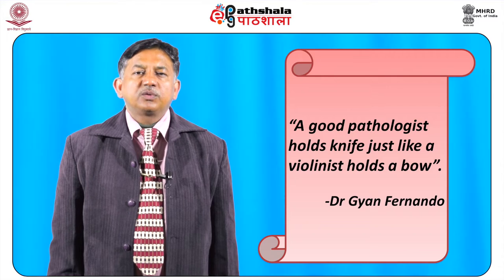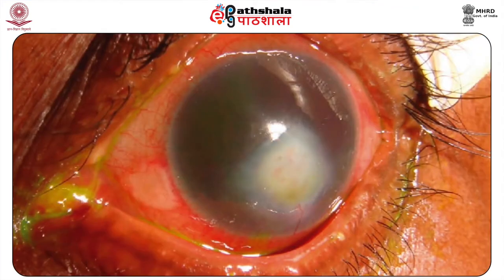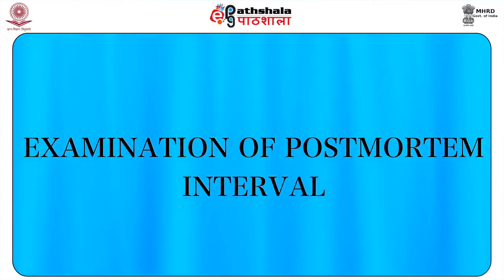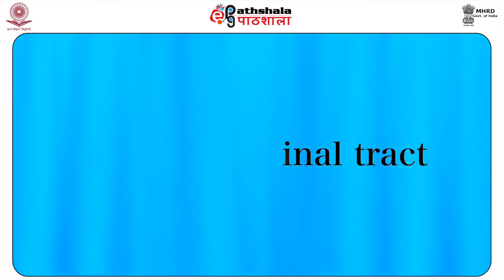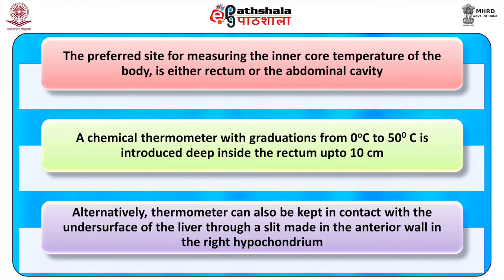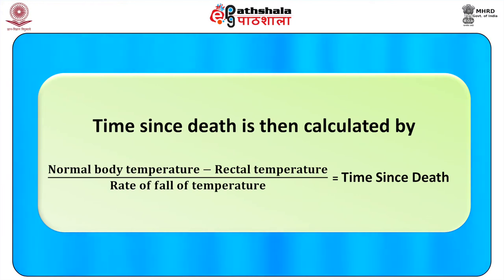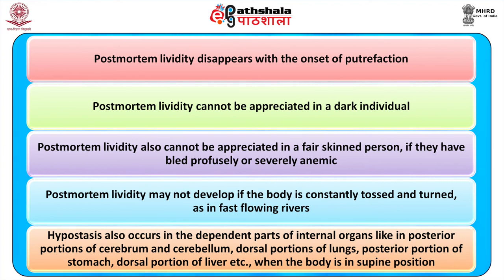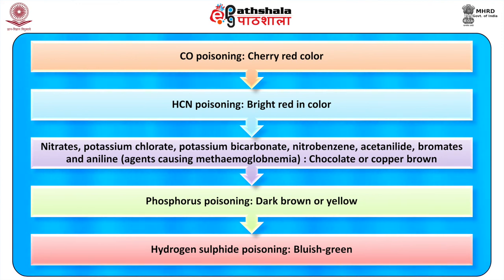M-06. Bite marks